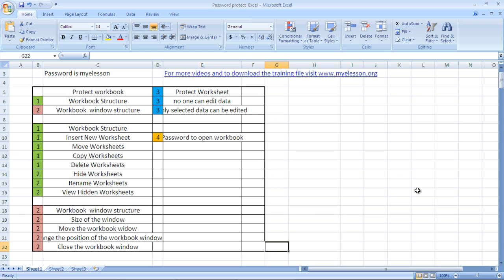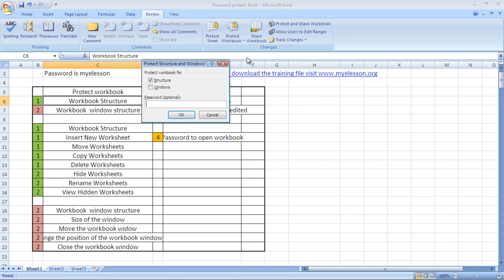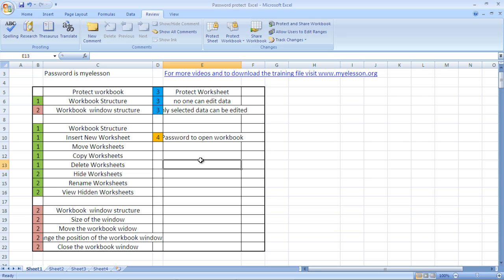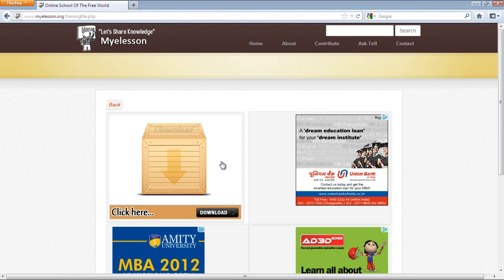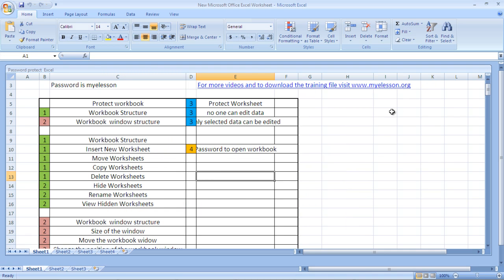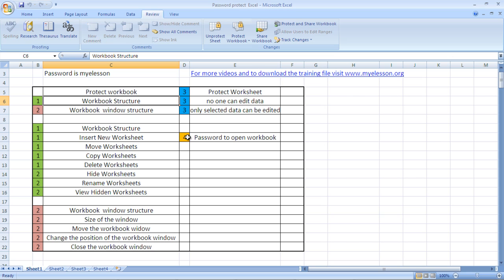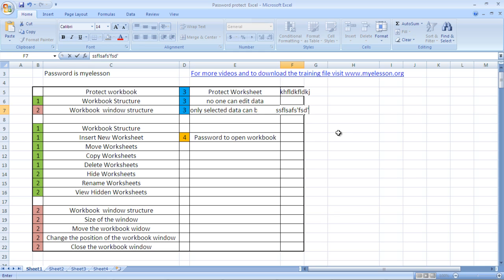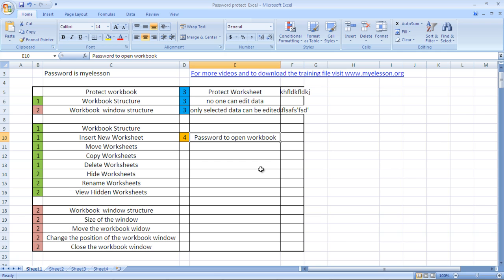Add Password to Protect Excel File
Add Password to excel file to protect it. You can add password to an Excel workbook with multiple option like 1 - Password to open the excel file 2. Password to edit  a excel file 3 Password to change the structure of the like excel file .
This video cover the adding Password to an excel file in great depth, after watching this video you would be able to apply password in Excel to allow selective data entry too.